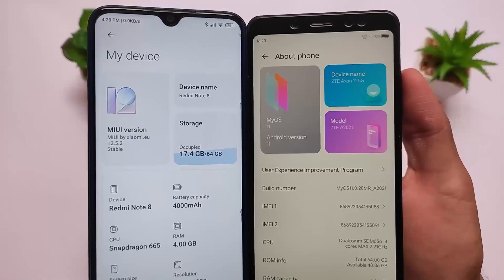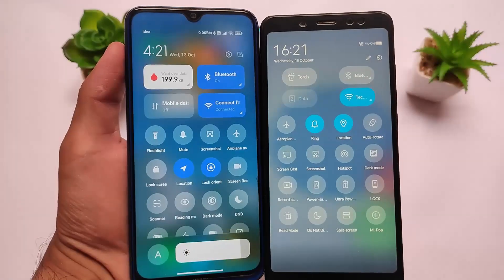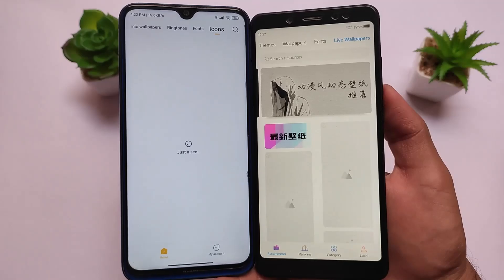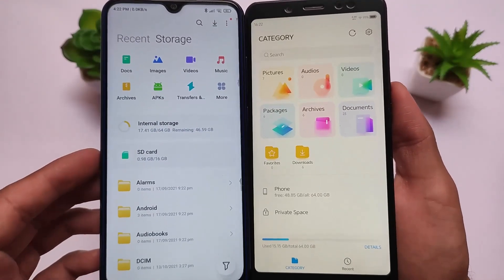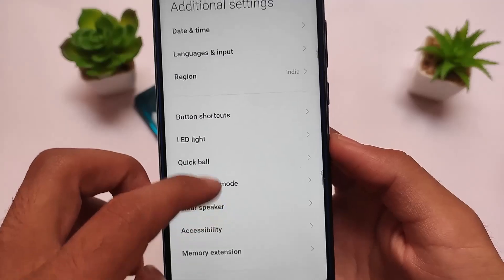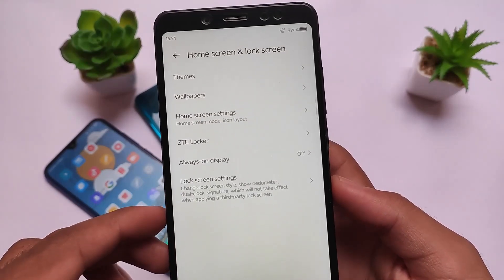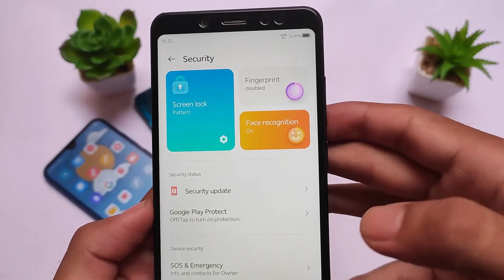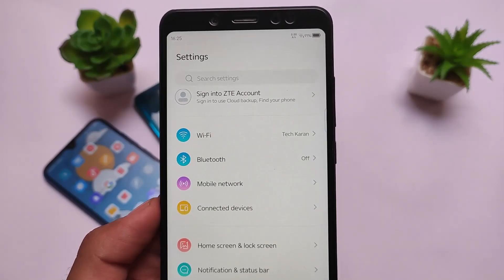This ROM has very Good UI | MyOS is here | Better than MIUI...!!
Hey guys, What's Up? Everything good I Hope. In this Video, I'm gonna show you " This ROM has very Good UI | MyOS is here | Better than MIUI...!! " . Make Sure to watch this video till the end to understand everything.

Links :- Why needed so ?